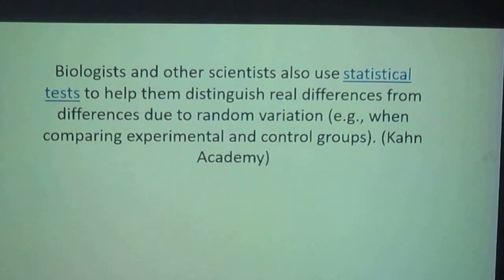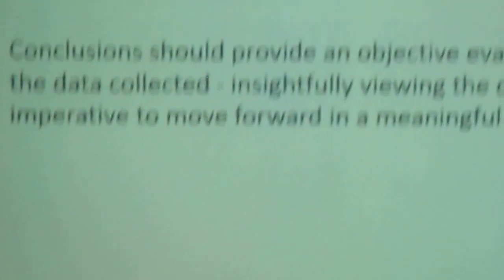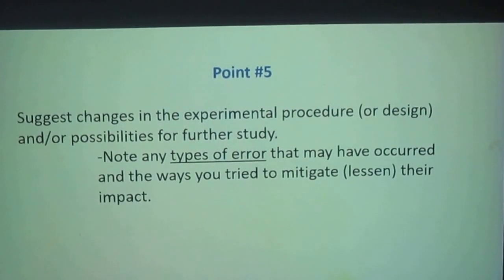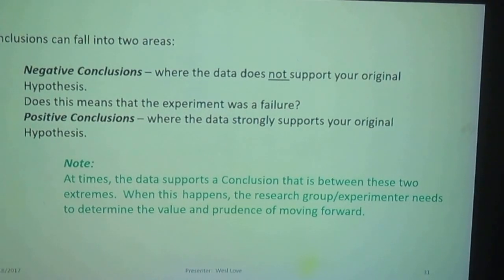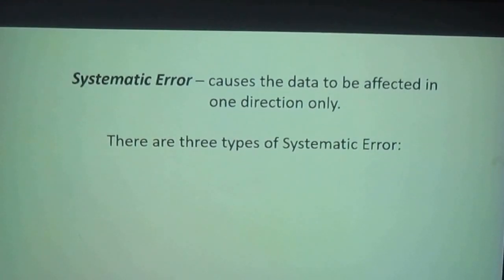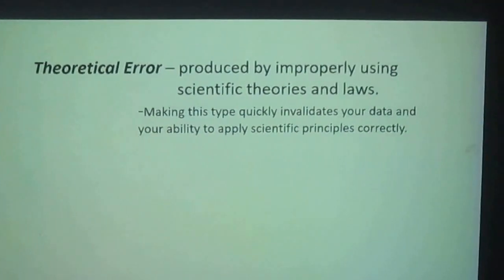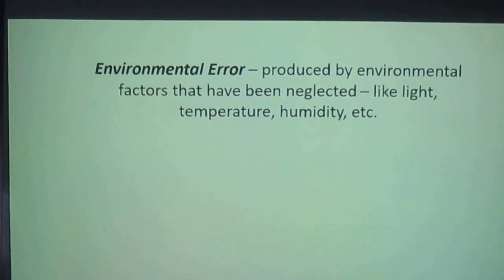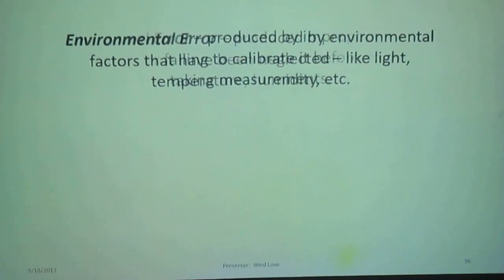3 Scientific Method: How to Do it Right!!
The lecture of Wess  Love, the science consultant at BDMS, about scientific method